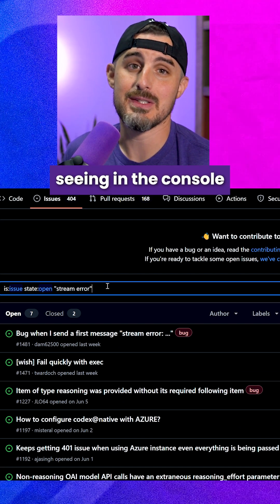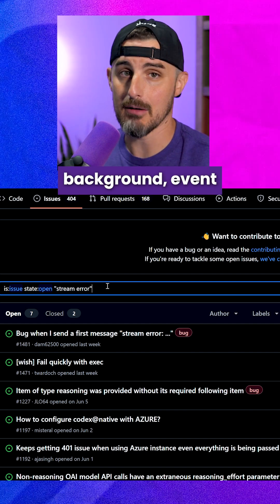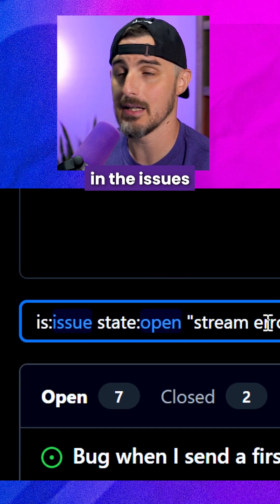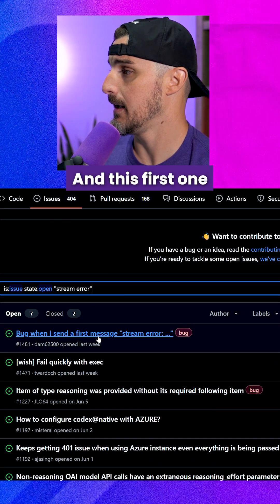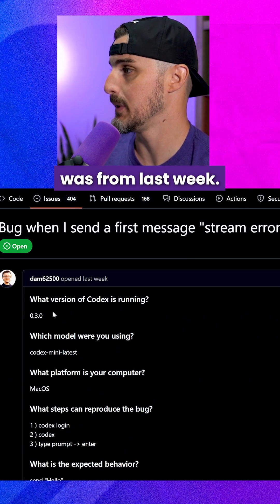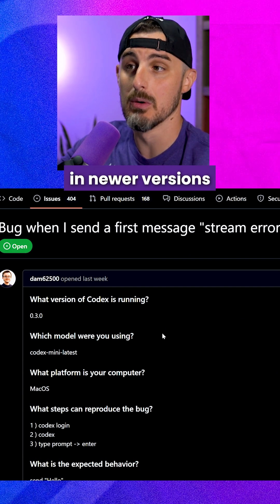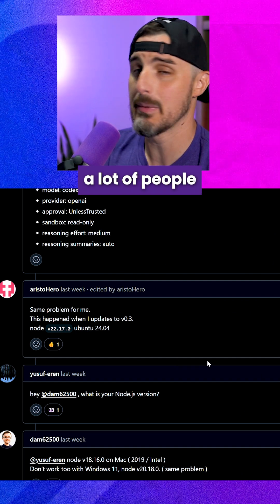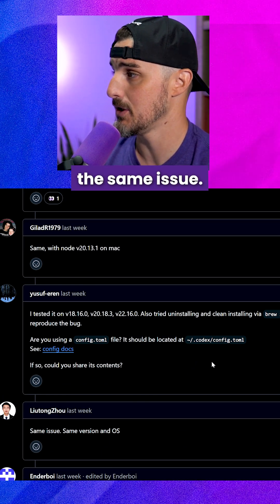How to Work Around OpenAI ID Verification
⚒️ About Snyk ⚒️